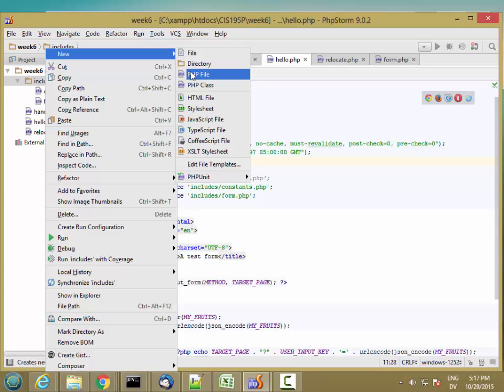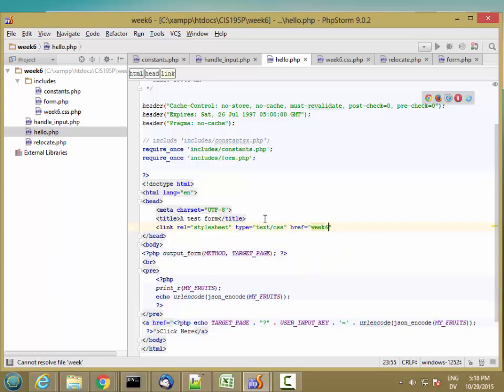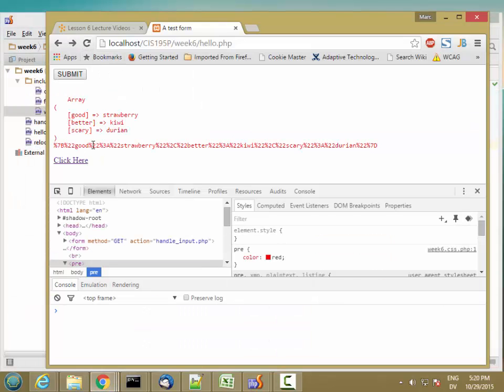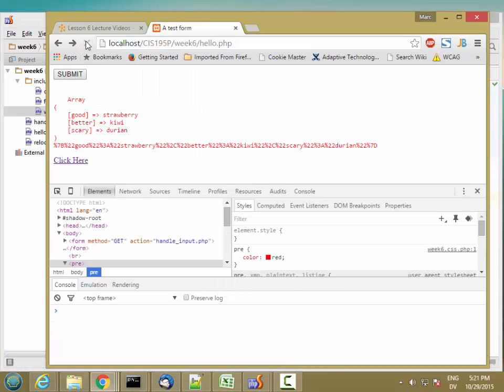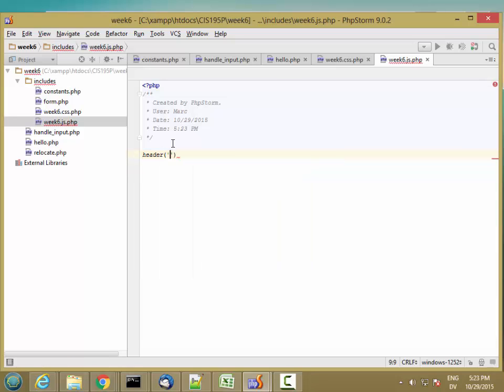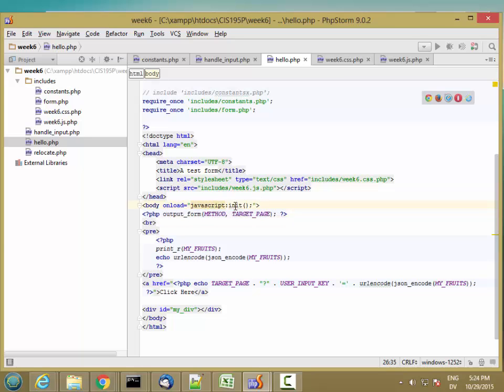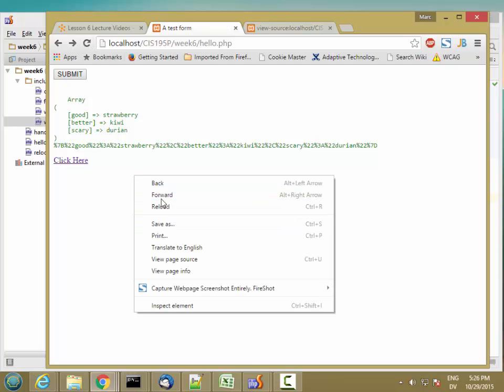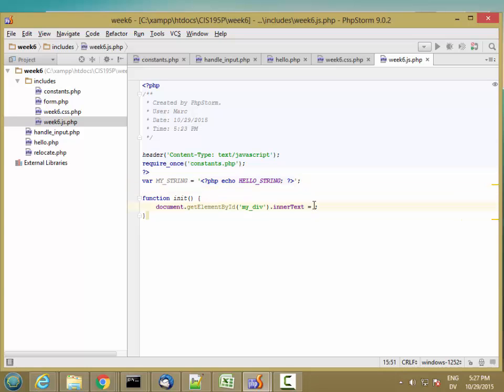195P PHP CSS JS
CIS 195P PHP to CSS and JS - Creating PHP islands in CSS files and JS files using the header command and Content-Type.